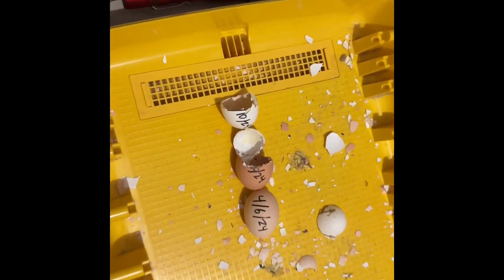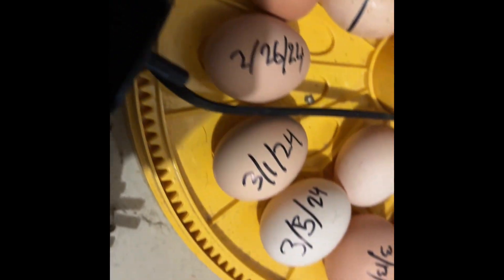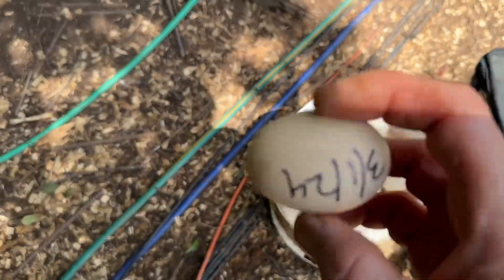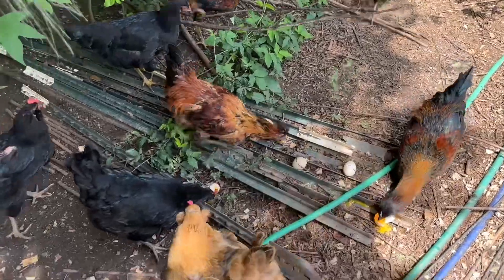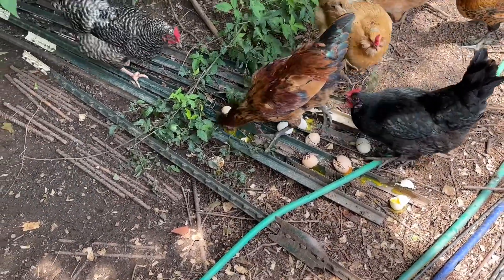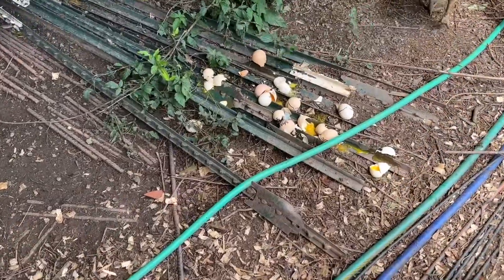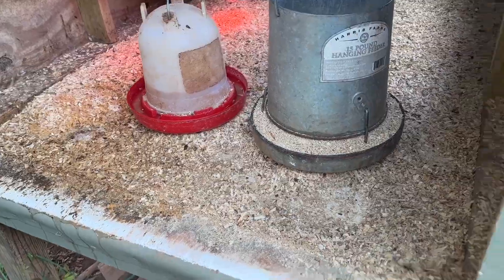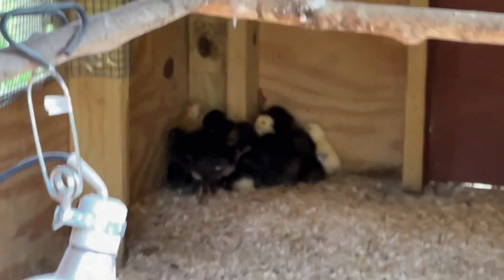2 weeks is oldest egg to hatch